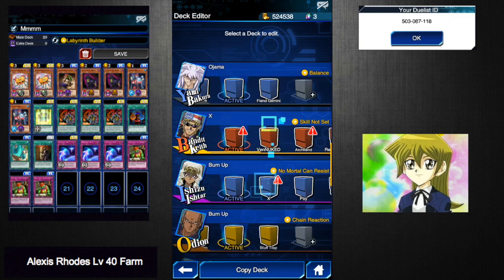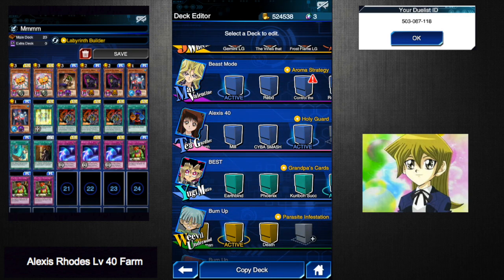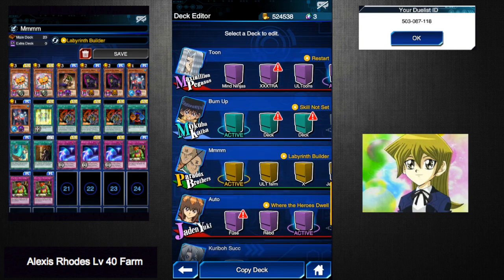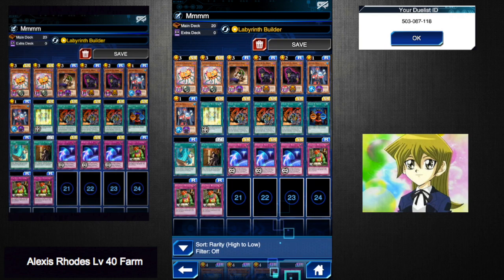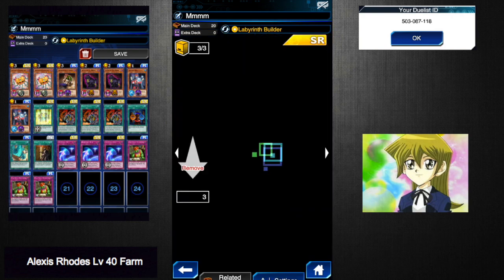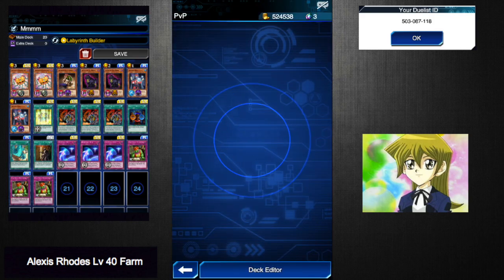Duel Links #36: How to Farm Alexis Rhodes Lv 40 [Deck Showcase]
Moral of this video: It's not the perfect farming deck, but it'll do for now I think. Also, I tried a deck with Angel 07, but that was way too inconsistent as well.

I've also tried swapping GGHK with 2 Floodgate Trap Holes and 1 Shard of Greed. Basically as good, and I would really recommend the Floodgates for Dakini.